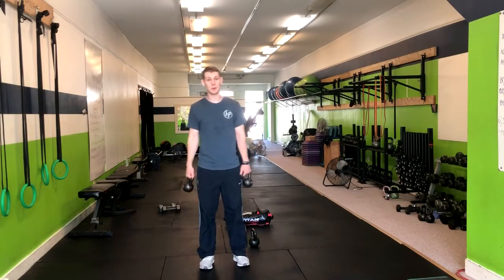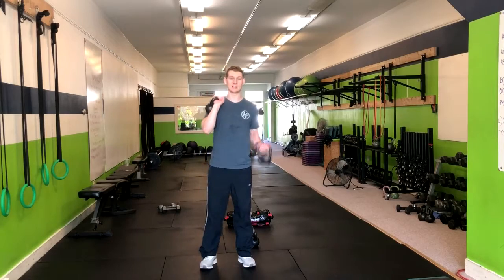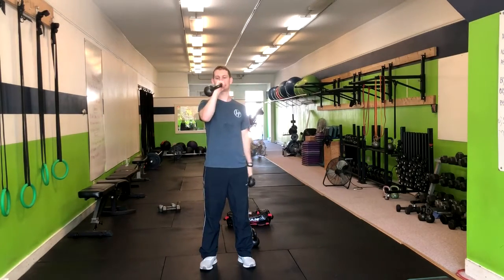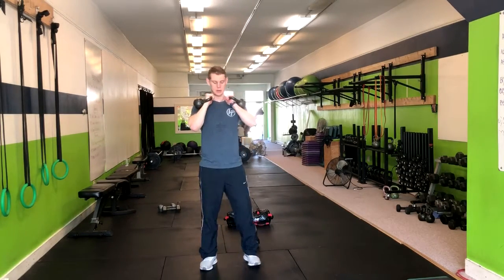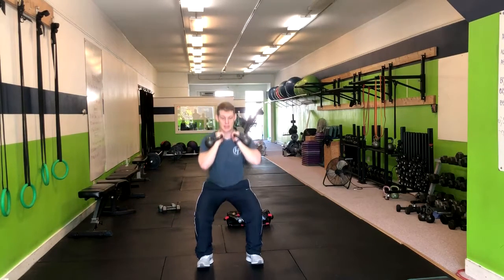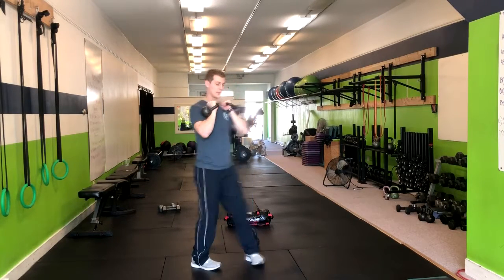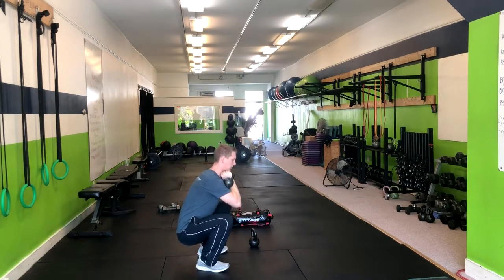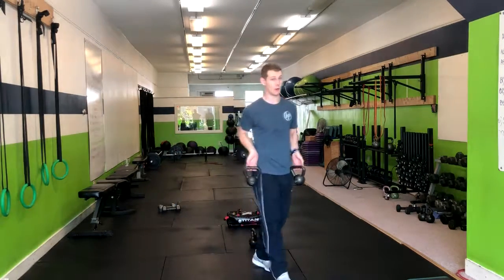Double Kettlebell Goblet Squat